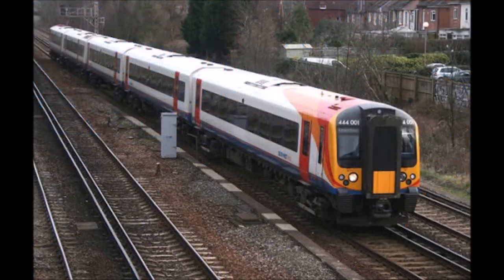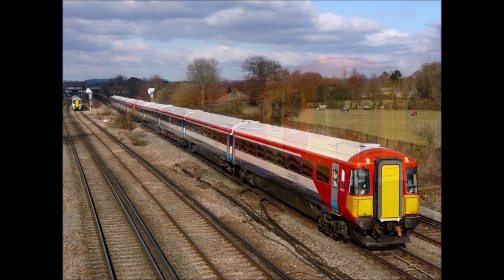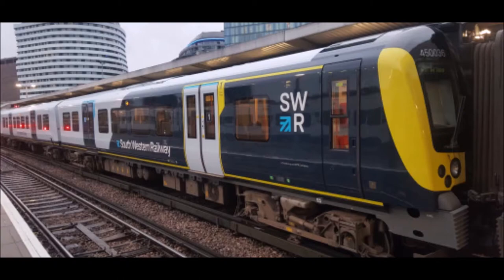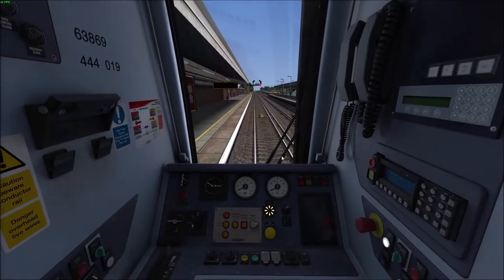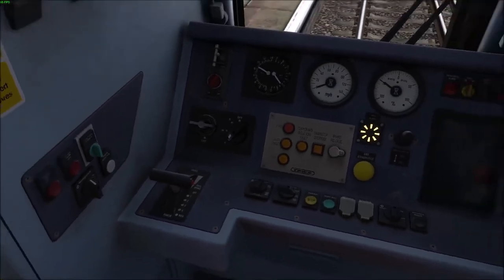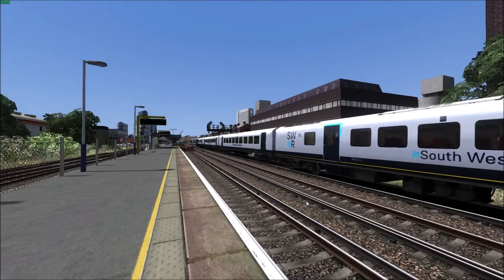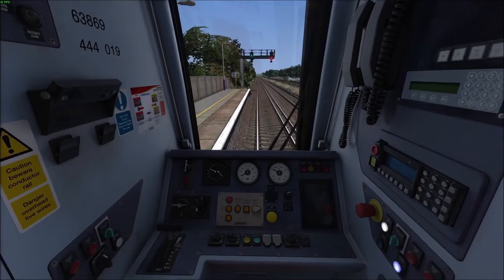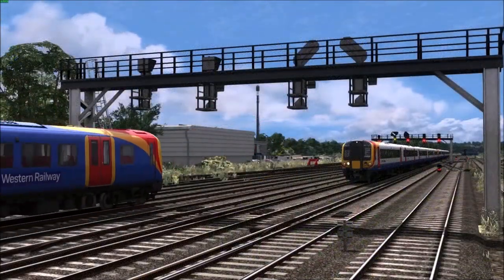Train Simulator 2021 - BR Class 444/450 Desiro Electric Multiple Unit Driver's Guide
In the first episode of our series of driver video guides, we'll show you everything you need to know to drive the BR Class 444/450 Desiro units in Train Simulator 2021.